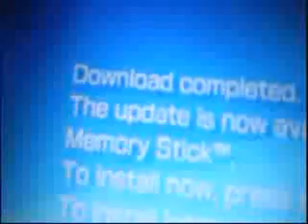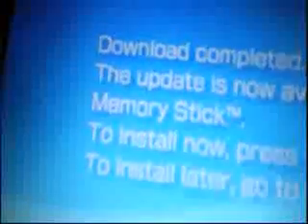PSP Firmware 5 51 (PSP 1000)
I'll be testing the latest Firmware on the PSP 1000.